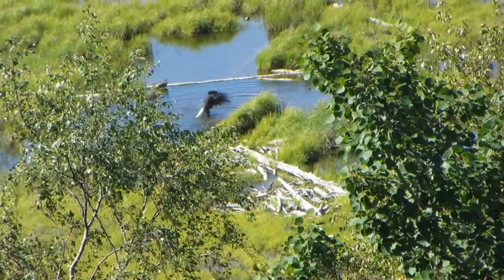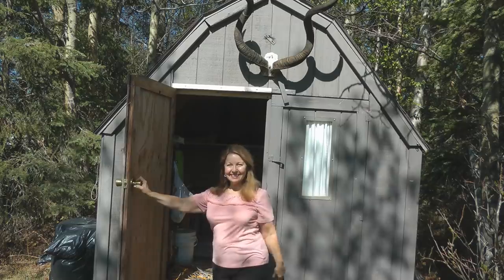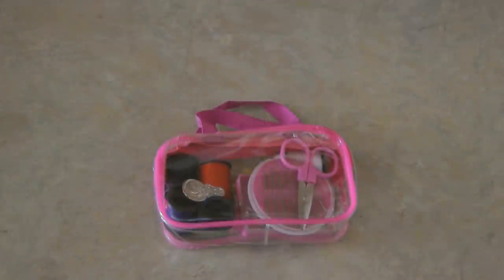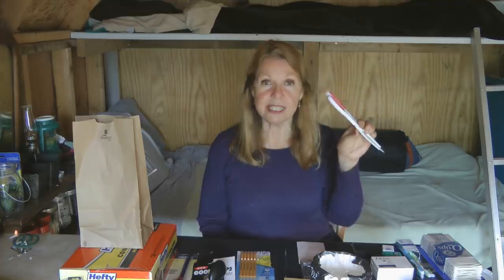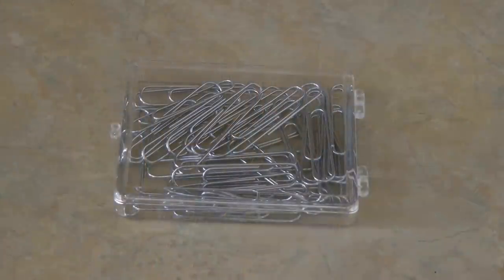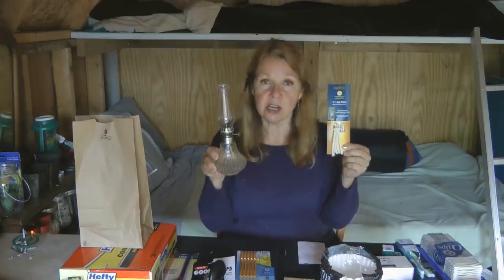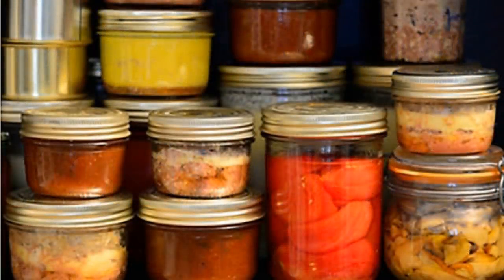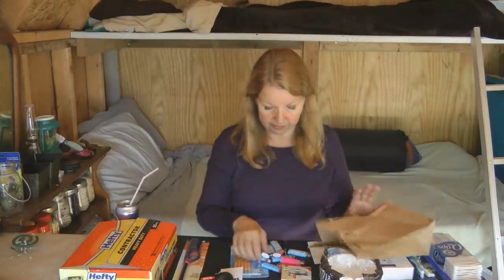Dirt Cheap Prepping Supplies - Stockpile While You Can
Dirt Cheap Prepping Supplies Types Of Prepper Supplies to Stockpile What prepping supplies are dirt cheap?  Think about all of the categories for prepping supplies, food, water, first aid, hygiene, tools, shelter, light, fire starters, heat, cooking.  Look at all of the items you use and stock up now to meet all of your prepping needs.  Whether you are beginning prepping, or adding to your survival SHTF stockpile, fill in the gaps and top off your prepper pantry, Bug Out Bag, and basic emergency gear.
Add to your survival stockpile without having to spend a fortune, consider stocking up on these dirt cheap prepper items that you can get for a few dollars each.
Prepping is a way of life. Prepping for emergencies means you are able to take care of yourself and your family, no matter what; loss of job, natural disaster, SHTF, power outage, and more. Follow easy steps for a well stocked Prepping supply stockpile!  Prepping Priorities?  3 hours without shelter. 3 days without water. 3 weeks without food.

★☆★ RECOMMENDED RESOURCES: ★☆★
Aquatainer Water Storage Jug
Aquatabs water purification tablets
Water Storage Barrel
Water Shaker Siphon Hose

Dirt Cheap Prepping Supplies Types Of Prepper Supplies to Stockpile What prepping supplies are dirt cheap?  Think about all of the categories for prepping supplies, food, water, first aid, hygiene, tools, shelter, light, fire starters, heat, cooking.  Look at all of the items you use and stock up now to meet all of your prepping needs.